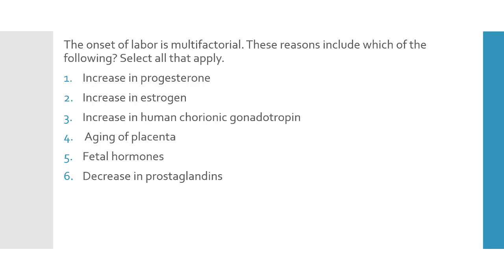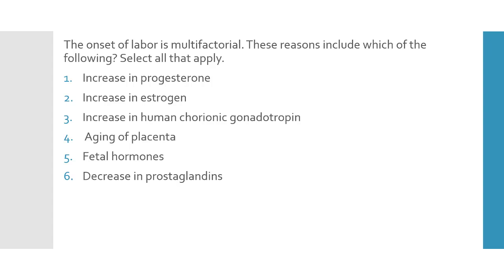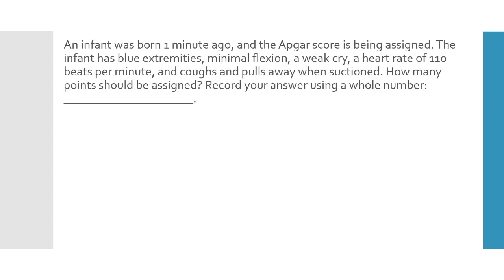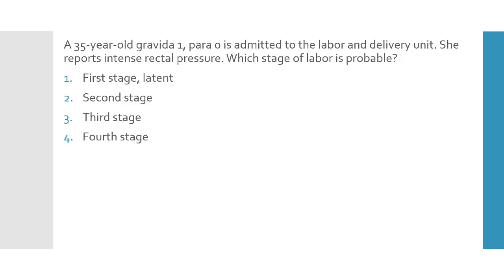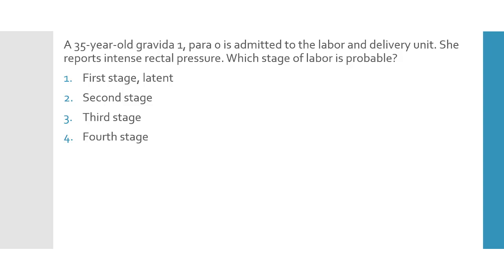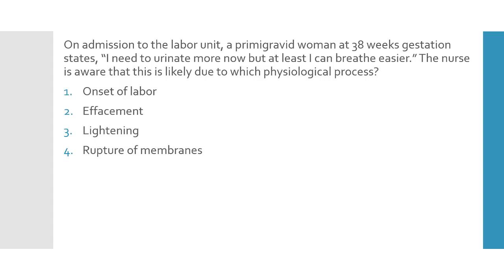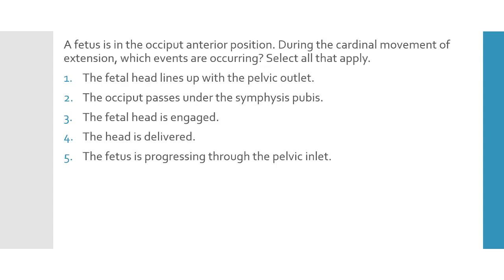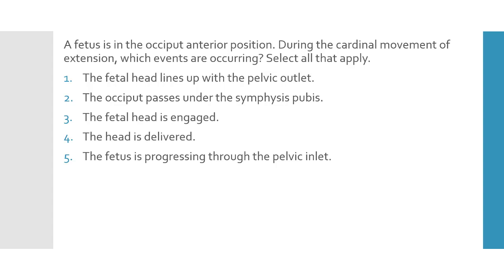Stages of Labor: What NCLEX Really Tests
Your NCLEX just asked about the transition phase—do you freeze or focus?

In this OB tutorial from RN2Professors, we break down labor and delivery review questions with real clinical judgment strategies. You’ll get clear rationales, test-smart tips, and practical thinking tools to help you understand why each answer is right (or wrong).

We’ll walk you through:
✔ The 4 stages of labor (what matters most in each)
✔Nursing interventions you must know
✔How to analyze the question stem like a nurse

🎯 Whether you’re a first-year OB student or deep into NCLEX prep, this video helps you Train Your Nurse Brain™ from Day One.

💕🩺 Our mission at RN2Professors is simple:
We help nursing students build clinical judgment, score higher on exams, and pass the NCLEX on the first try.

❓ Have a question about clinical thinking, study tips, or NCLEX prep?
Post it in the comments — we'd love to help!